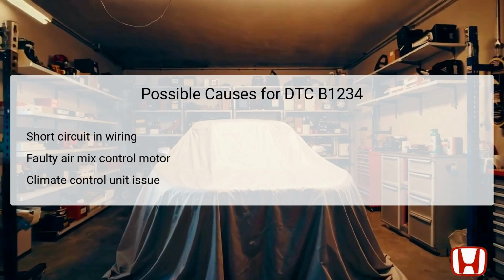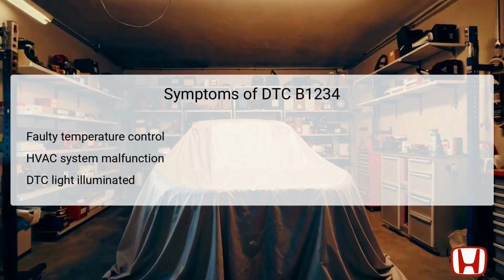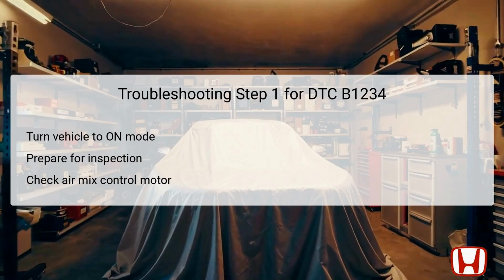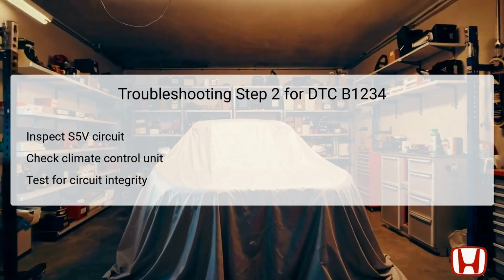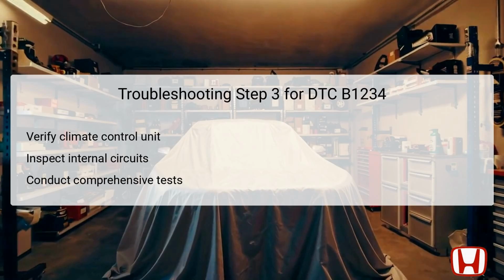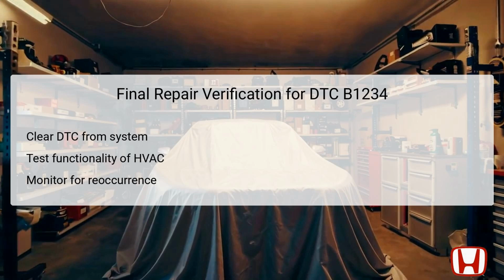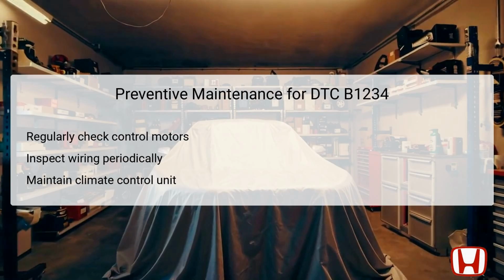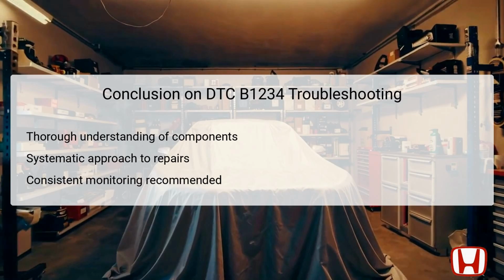DTC B1234: A Short in the Air Mix Control Motor Circuit (Driver's) - Honda Accord 2023+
Join the STEP Diagnostics early access list:
​ In this video, you'll learn how to diagnose and troubleshoot the DTC B1234 error code specific to the 2023+ Honda Accord, which indicates a short in the Air Mix Control Motor Circuit affecting the driver’s climate control. We'll guide you through the symptoms, potential causes, and detailed step-by-step troubleshooting processes to help you restore optimal climate control functionality in your vehicle.